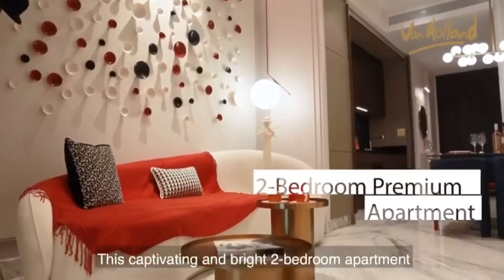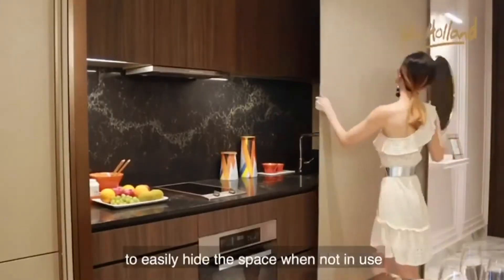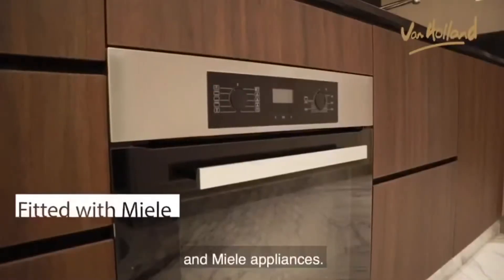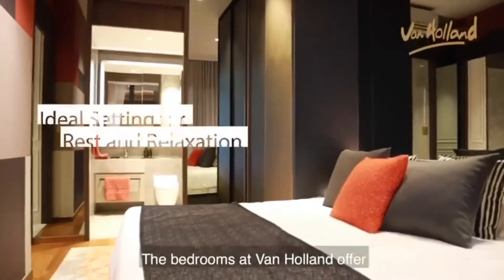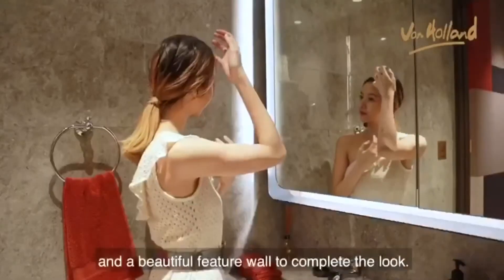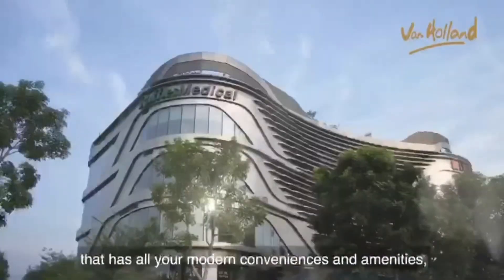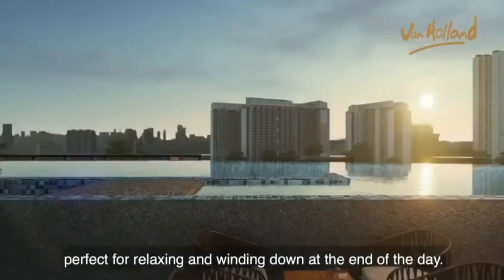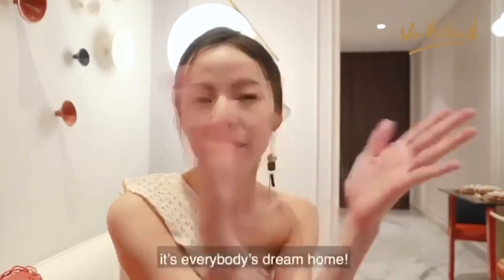Van Holland 荷兰轩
Prime D10 Freehold
Exclusive 69 units with high quality finishes
*Elegant Italian Book-matched Marble
*Even marble flooring is provided for Balcony area.
*F.lli Frattini with Swarovski for bathroom fittings
*Miele Appliances
*More than 20 facilities
*Infinity Lap Pool and Paranomic Sky Pool
 *Only 3 mins walk in Fully Sheltered Walkway to Holland MRT and Holland Village